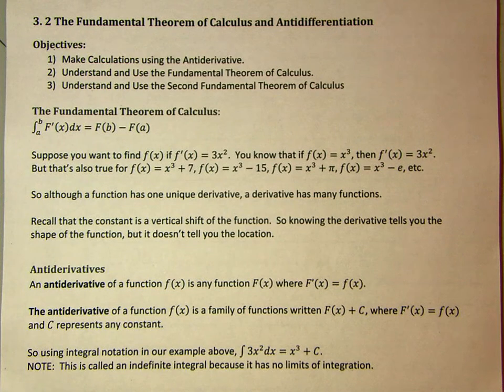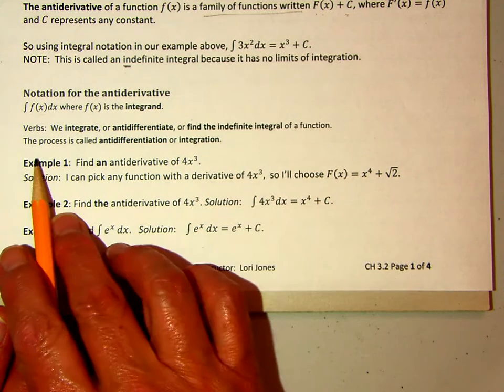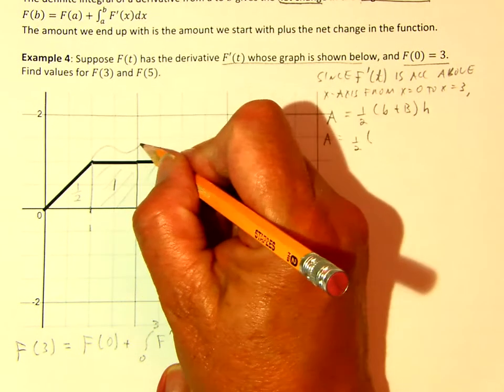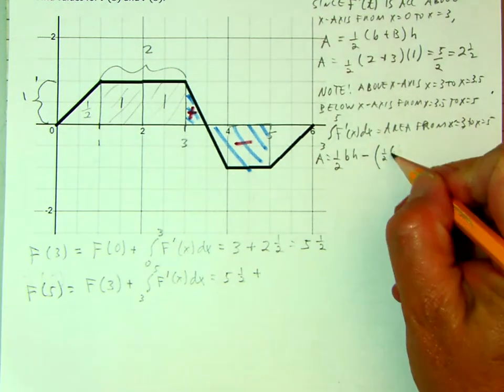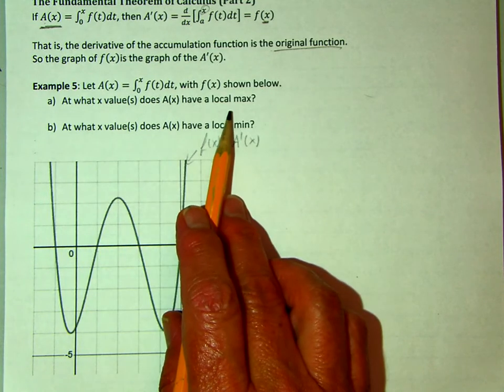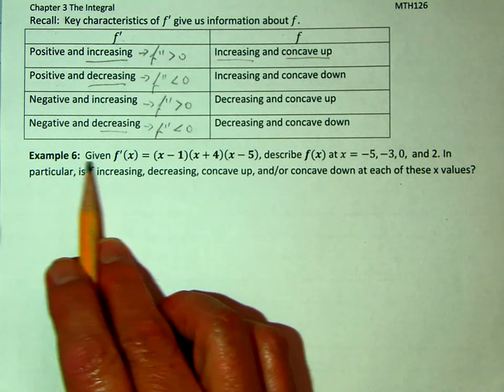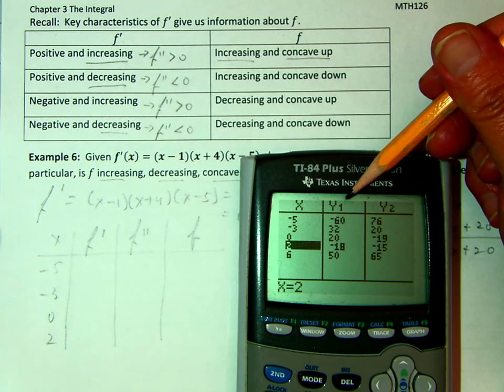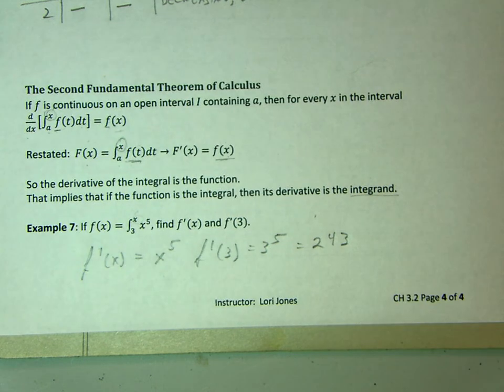BusCalc 3 2